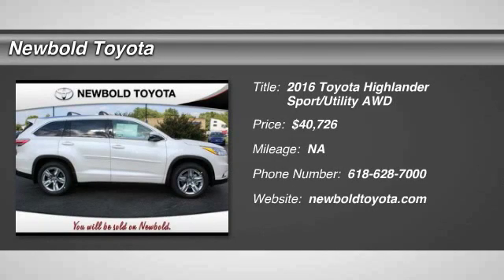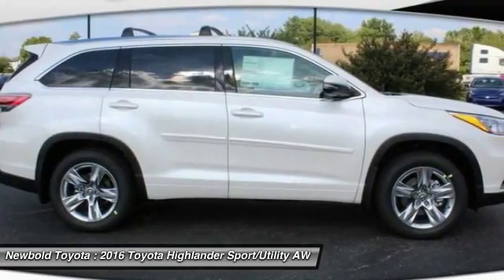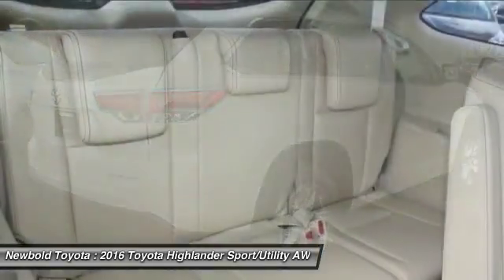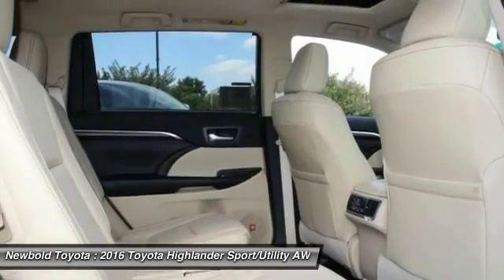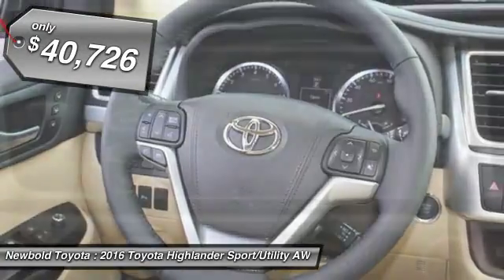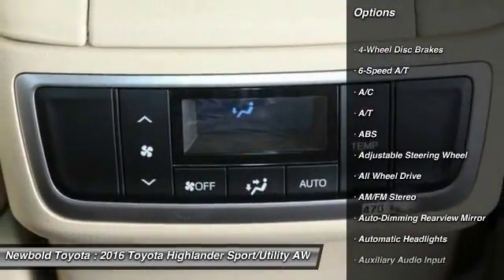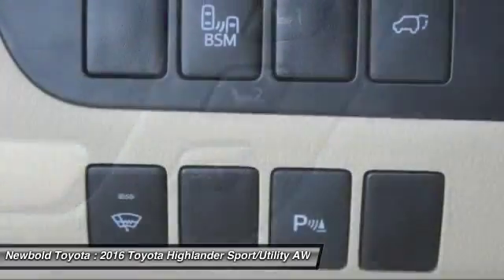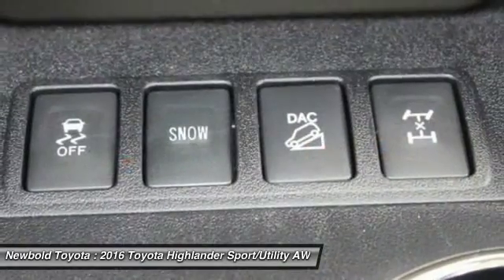2016 Toyota Highlander O'Fallon IL 161091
2016 Toyota Highlander Limited

Newbold Toyota
1282 Central Park Dr